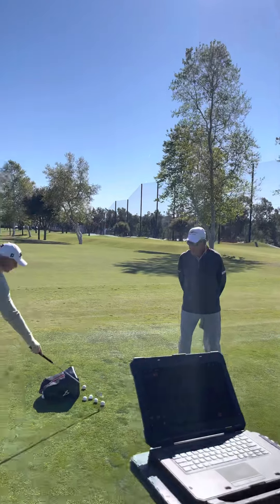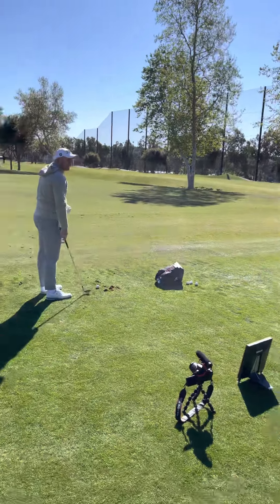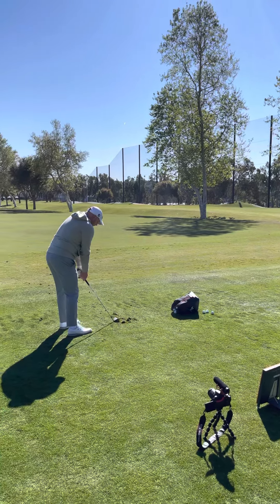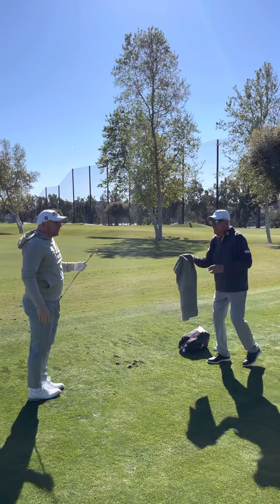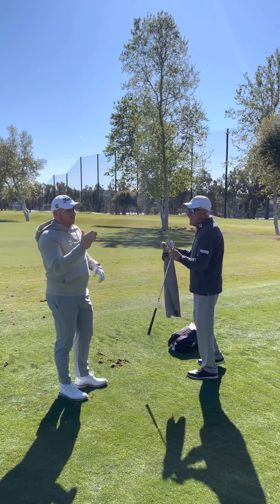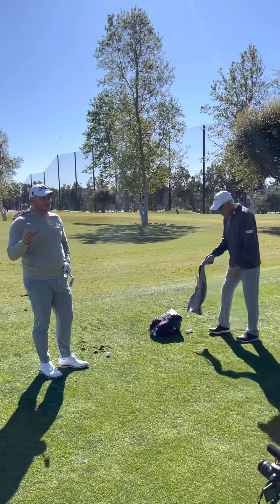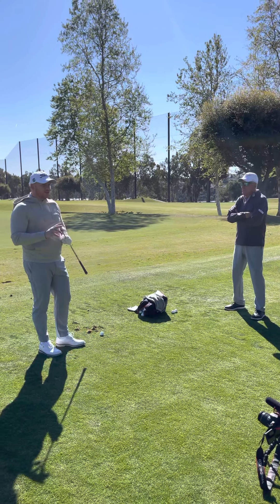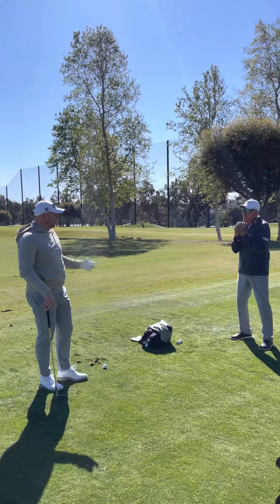SM9 Fitting with Bob Vokey (Part 1)